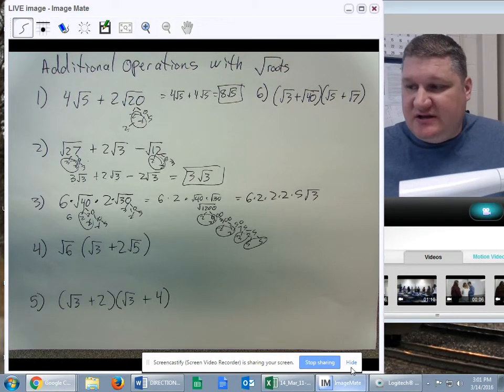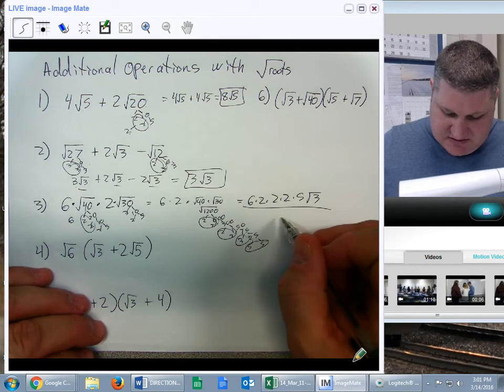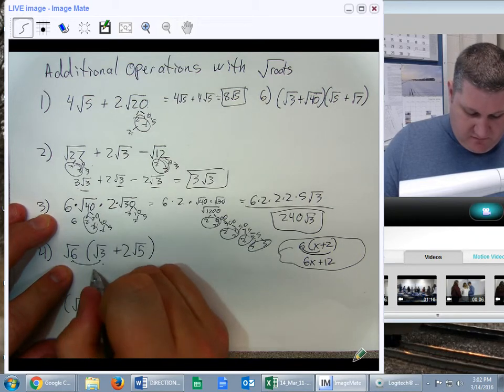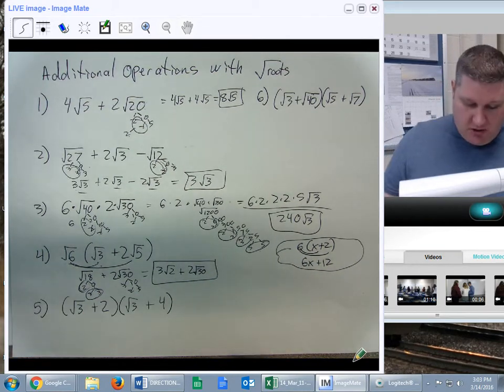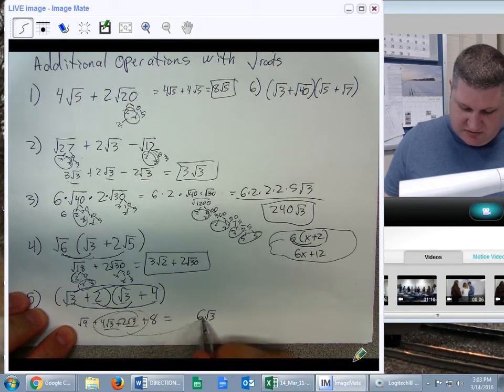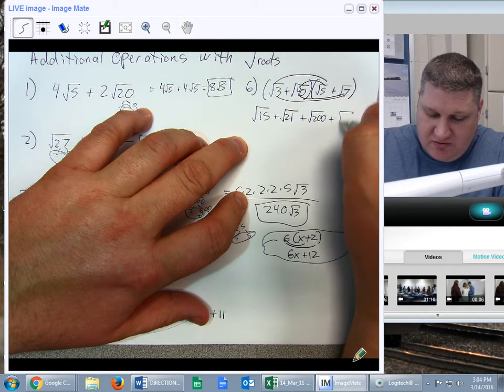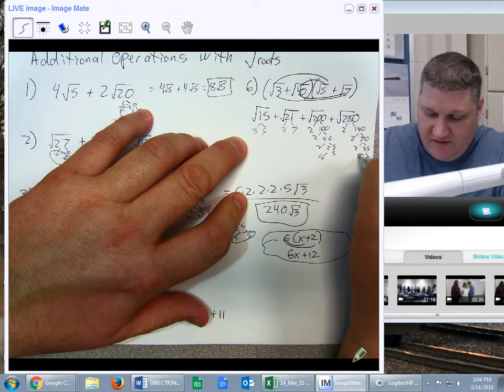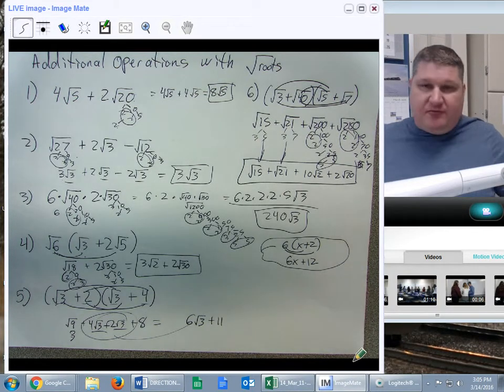Square Root additional operations Part 2